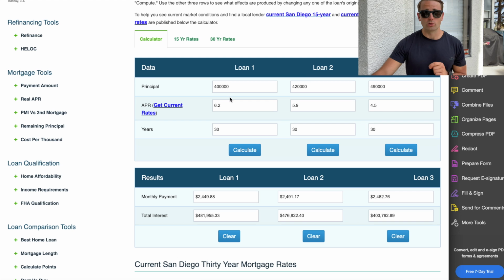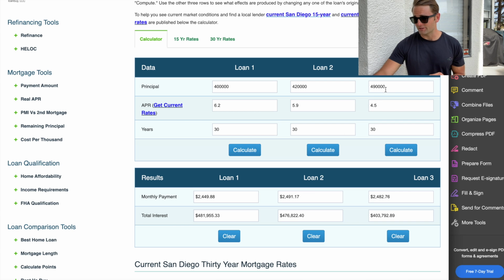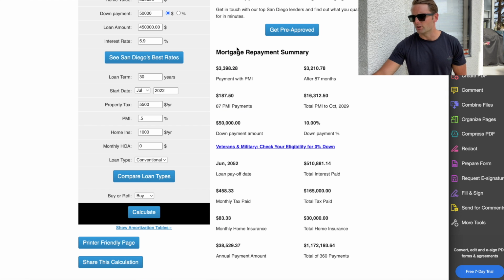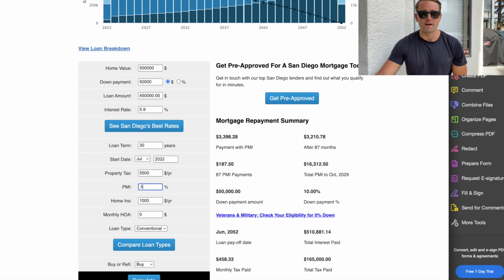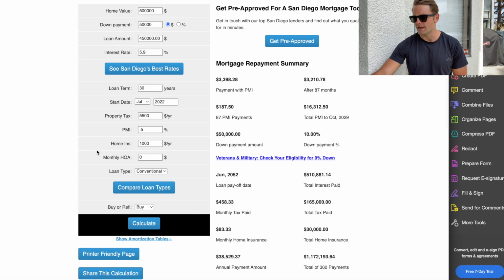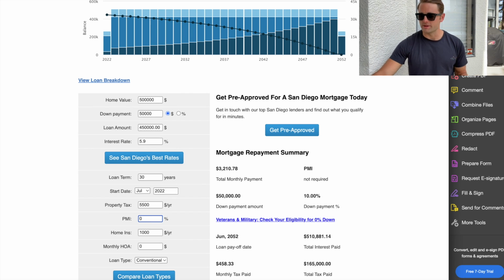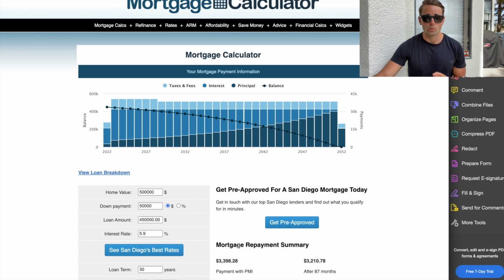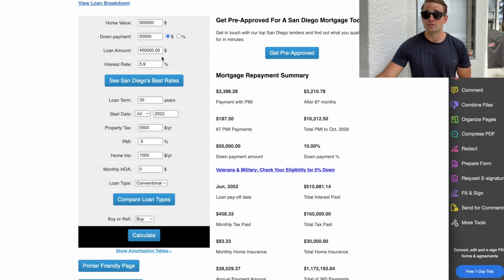Purchase Price vs PMI vs APR: How to Minimize Cost of Your Mortgage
What matters more to minimize the cost of your mortgage? APR, Private Mortgage Insurance (PMI), or Purchase price? Join me as we work through some examples showing the cost of the loan using all three factors.